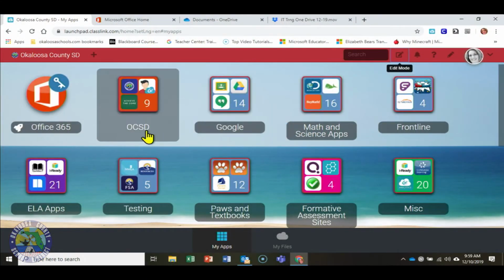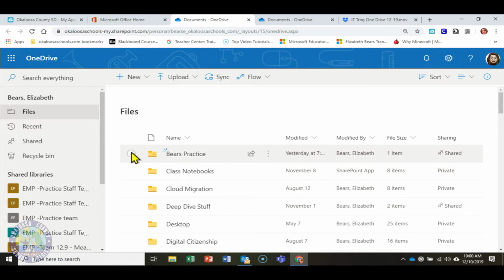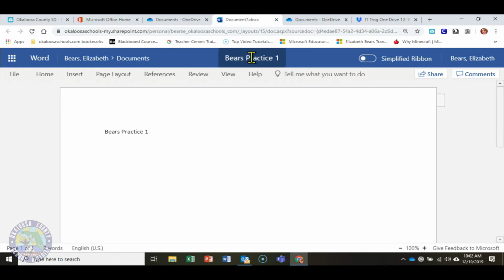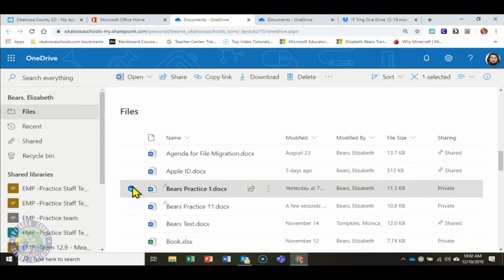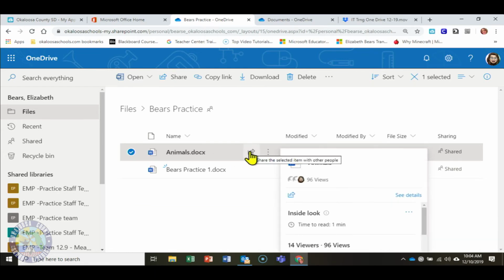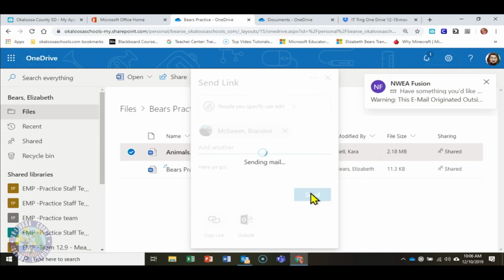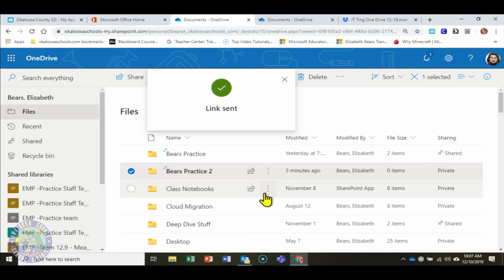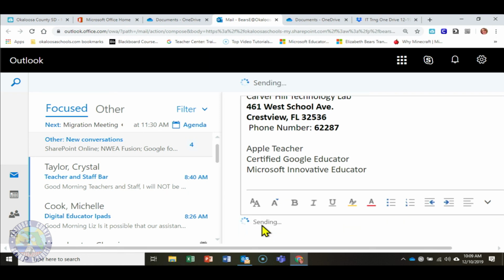Working in Microsoft Office 365 One Drive Files & Folders 12-19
This segment discusses All Things Files & Folders in One Drive - Creating, Sharing, & Deleting Files & Folders.